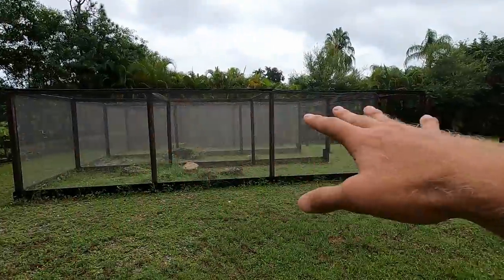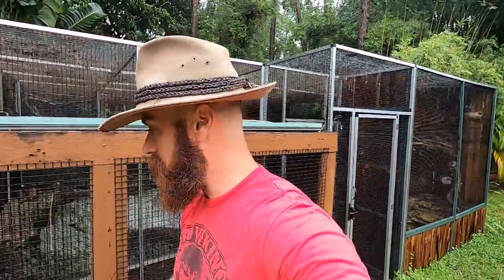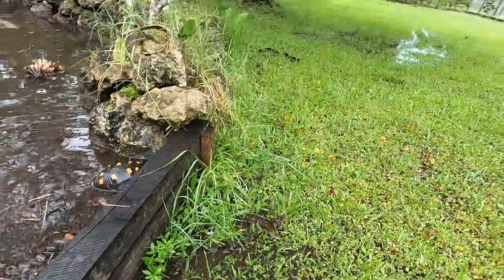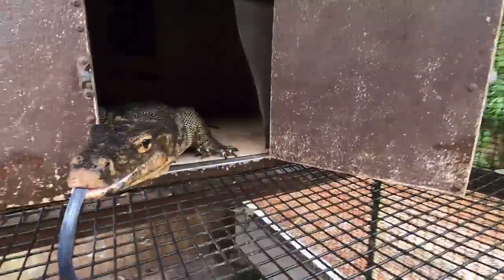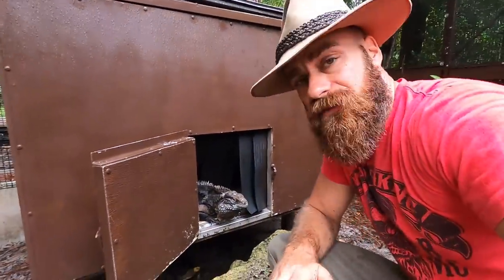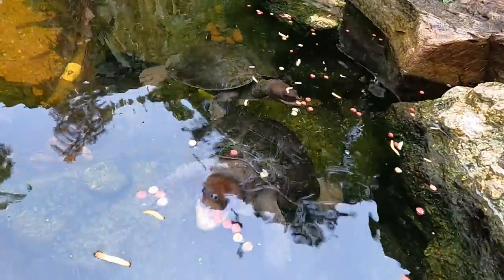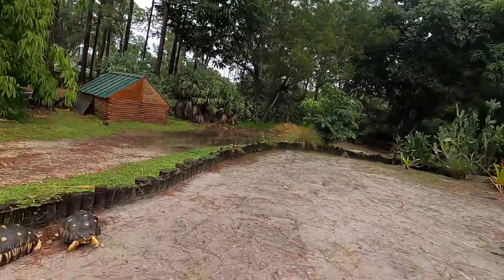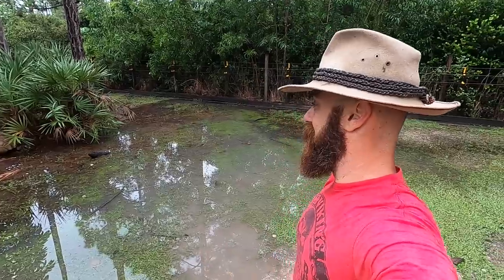Turtles like the Rain, I Don't!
Kamp Kenan is swamp from all of the rain, but the turtles, tortoises and lizards don't seem to mind as much as Kenan does!

This is the place for serious reptile lovers!  We have tons of expert info on pet lizards, habitat, snakes, turtles, sulcata tortoises, terrapin, crocodiles, alligators and all sorts of scaly & misunderstood creatures in Florida.  We also love to learn from other animal experts, like Tanner Serpa & Brian Barczyk who are happy to share knowledge about pets.  That’s what Kamp Kenan is all about. We love reptiles & science and we know you do too. This is why we do what we do. Animal conservation in the modern world matters, we're out there living it and doing it every day. This is real life, these stories are real, and our sole purpose is education in action for you so that you can learn something new every day and one day perhaps get involved yourself. It's that simple.